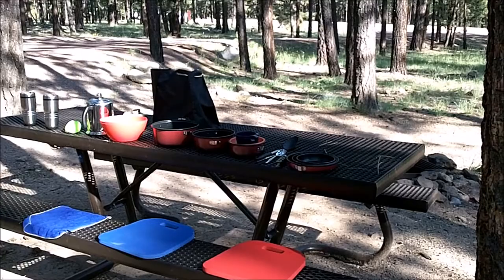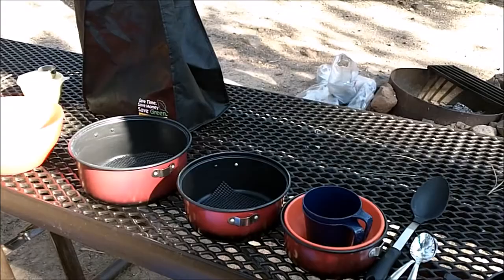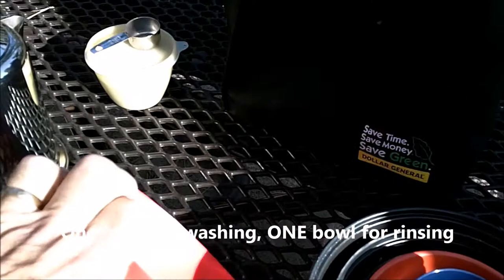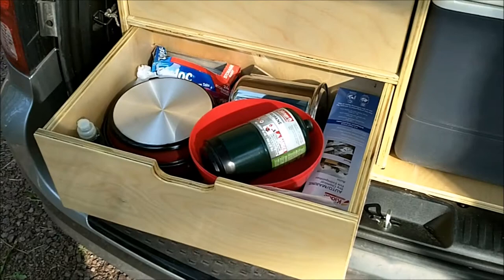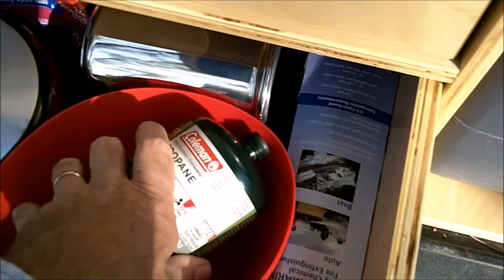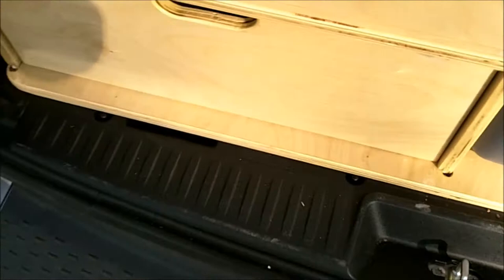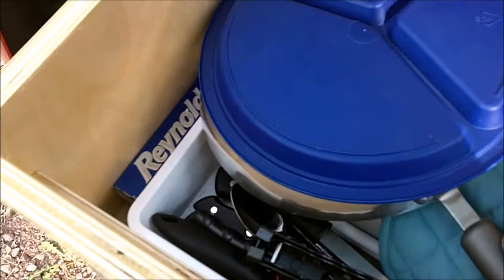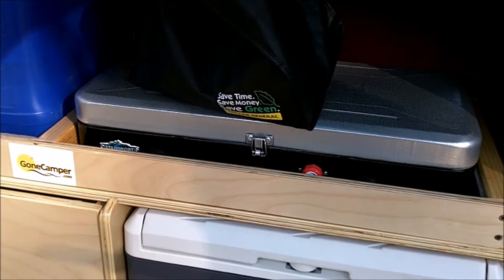GoneCamper Kitchen White Mountains | Minivan Camper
GoneCamper builds camper conversions for minivans, including the Dodge Caravan. Turn your minivan (or trailer, Suburban, pickup or full-size van) into a camper and enjoy the van life! Each camper conversion includes a minivan camper bed and a minivan camper kitchen. Perfect for off-grid camping, boondocking, stealth camping or comfortable camping in established camp grounds.

Here is another look at the GoneCamper rear galley kitchen and the contents.

We don't fix elaborate meals when traveling. Oatmeal for breakfast. One pot meals for supper. Less is more! Travel light and travel farther!!!

I have had the cook set pictured for many years - I don't think it is available anymore but here is a link to a nicer stainless steel set:

And, here is a link to the 12-volt Coleman cooler that we use:
We find that a bag of ice lasts 3 - 4 days. the cooler ONLY runs when the vehicle is running - so it can NOT drain the battery!